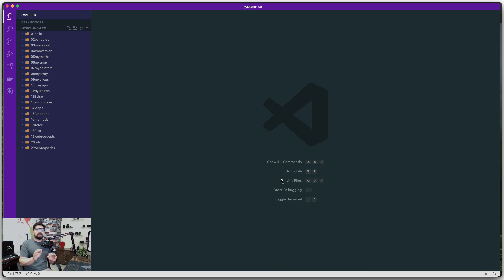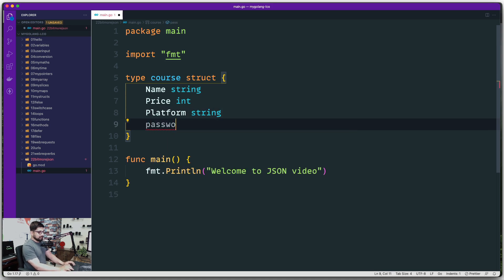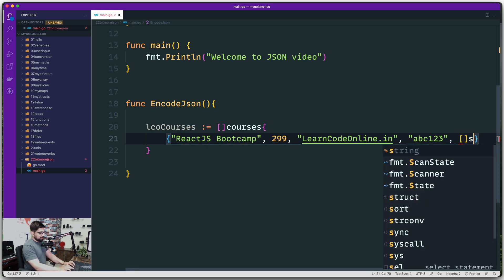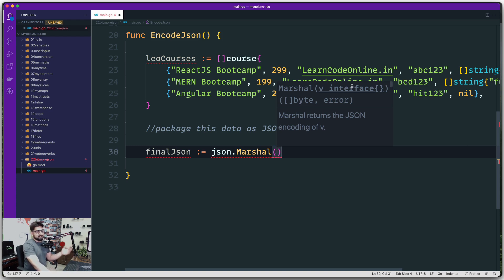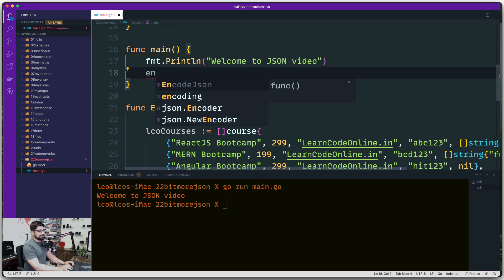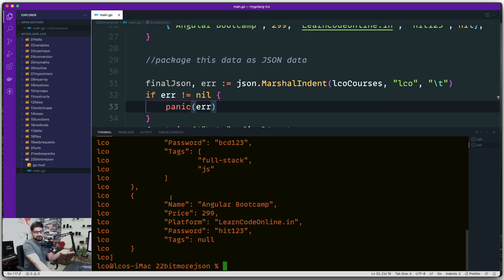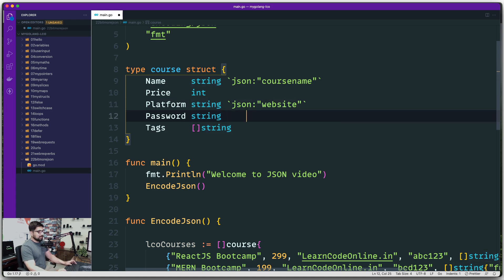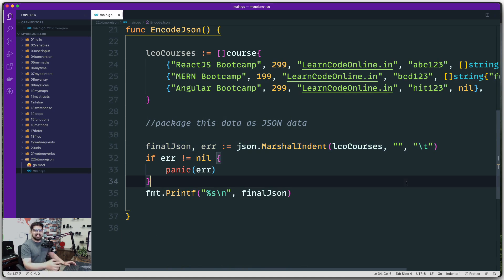How to create JSON data in golang